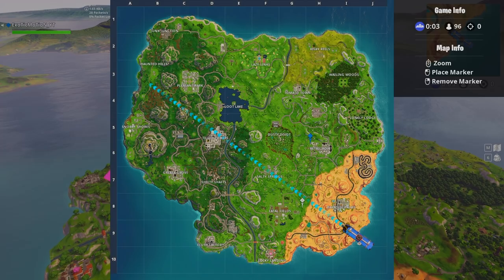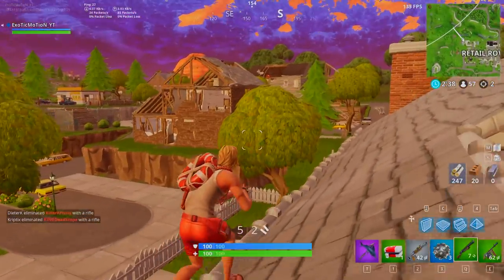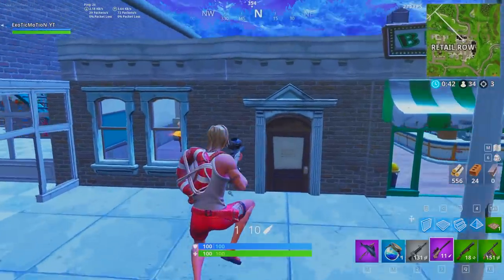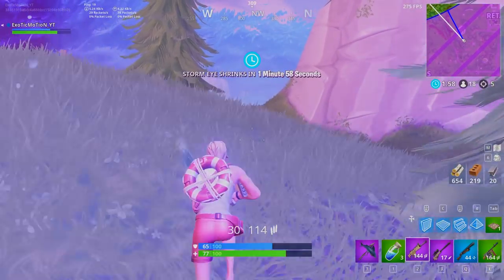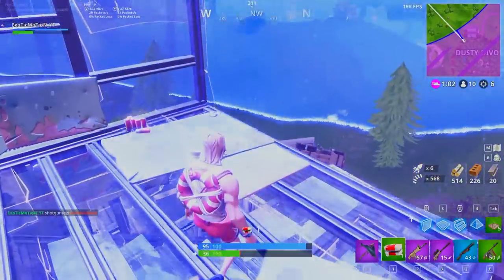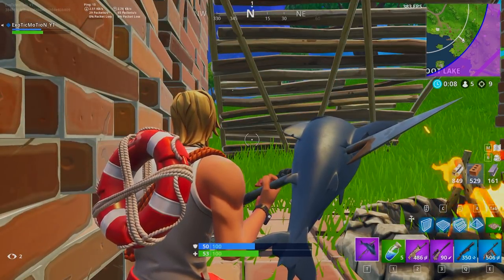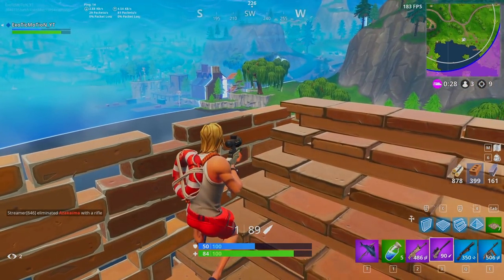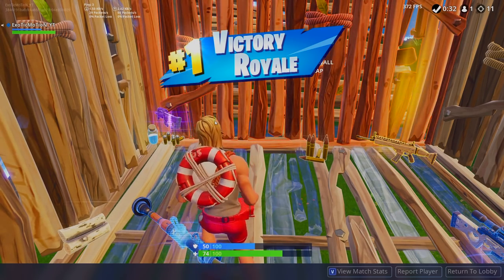How To Get More Solo Wins In Fortnite Season 5 Episode 1!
Video Title: HOW TO GET MORE SOLO WINS IN FORTNITE SEASON 5 EPISODE 1!